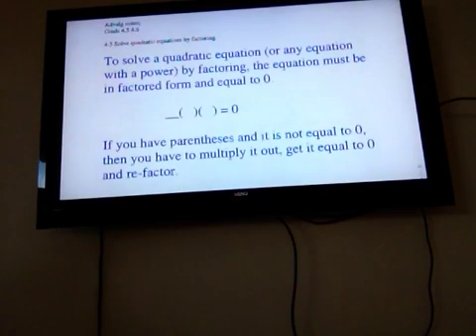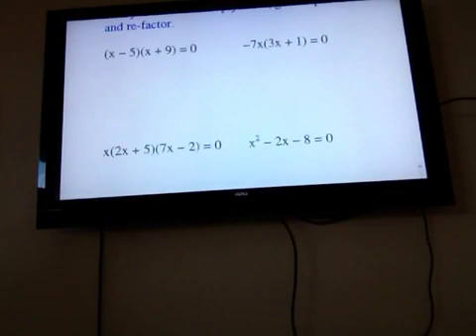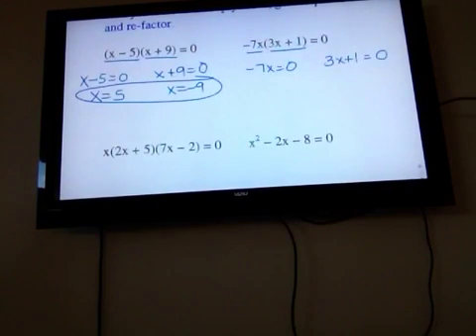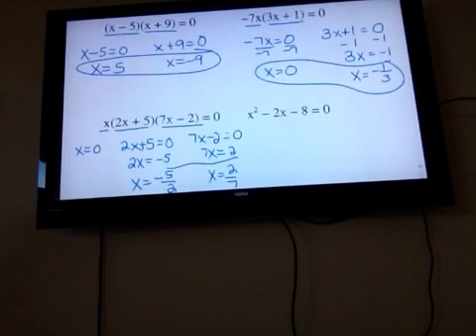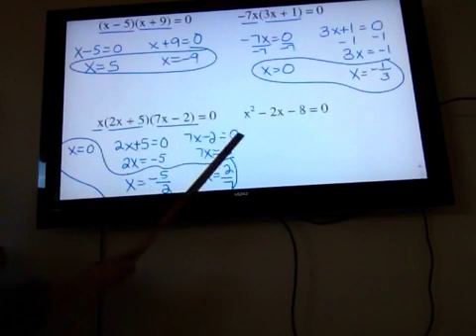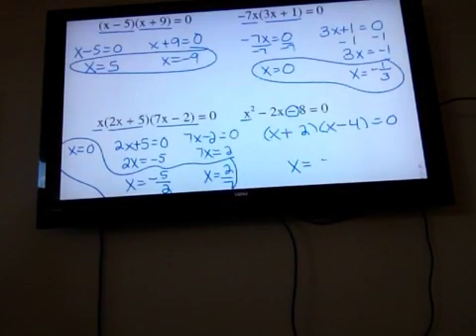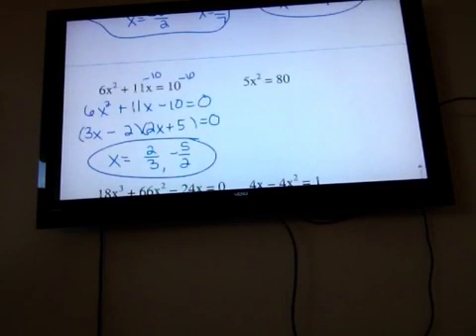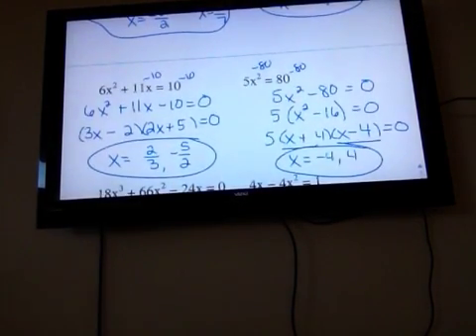Adv Algebra Goal 4.5 A